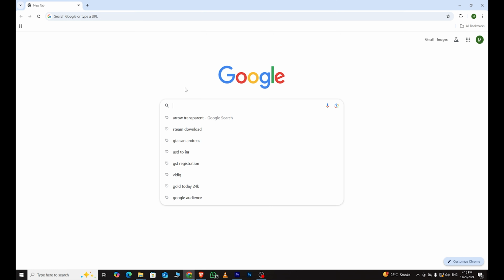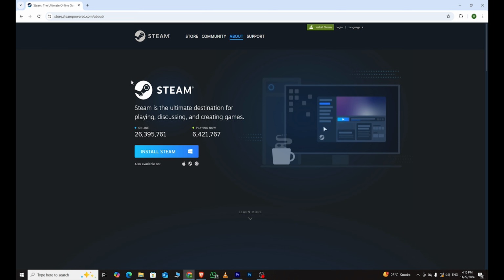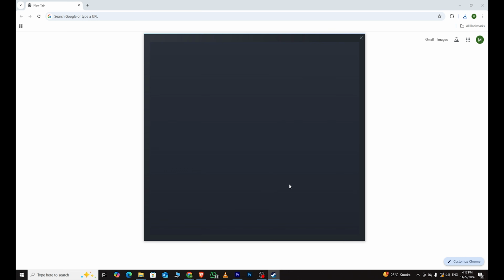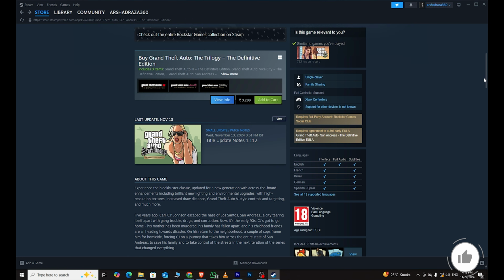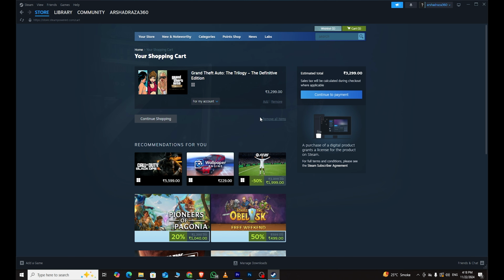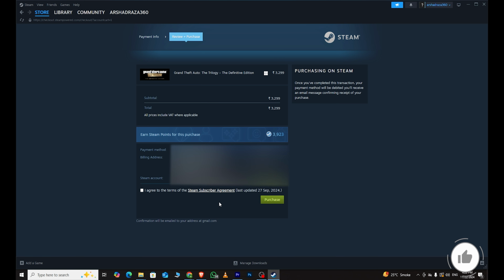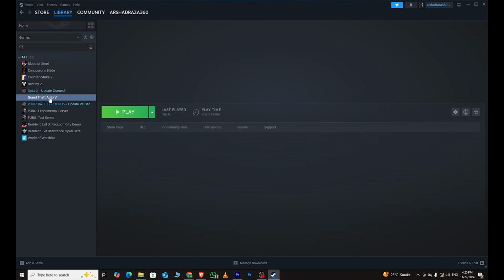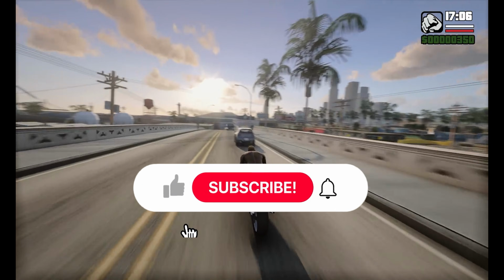How to Download GTA San Andreas on PC/Laptop for FREE (2025) Windows 11,10,8,7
Learn about how to download and install GTA San Andreas for free on your PC or laptop in 2024? 🎮 In this step-by-step tutorial, I’ll guide you through the official and safe way to access this legendary game. Relive the thrill of Grand Theft Auto: San Andreas, one of the best open-world games ever created, without spending a dime!

Enjoy your Gameplay today!

1. How to Download GTA San Andreas
2. GTA San Andreas PC Download
3. GTA San Andreas Download PC
4. GTA San Andreas Download
5. GTA San Andreas Download PC Free
6. GTA San Andreas PC
7. How to Download GTA San Andreas on pc for free
8. Download GTA San Andreas PC Free